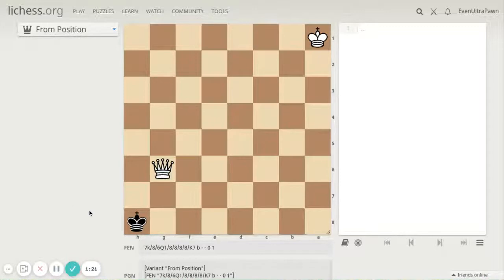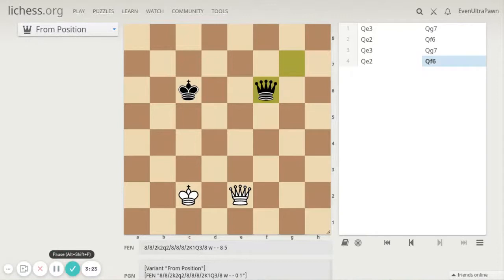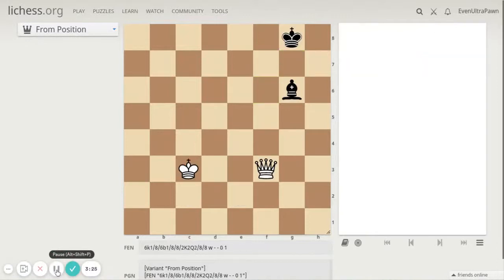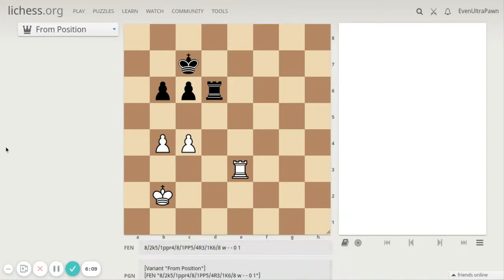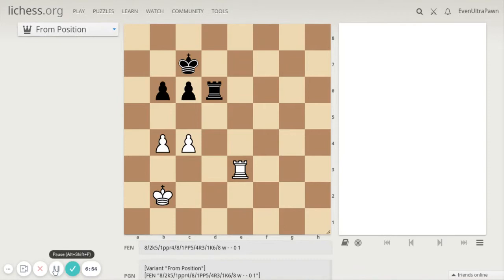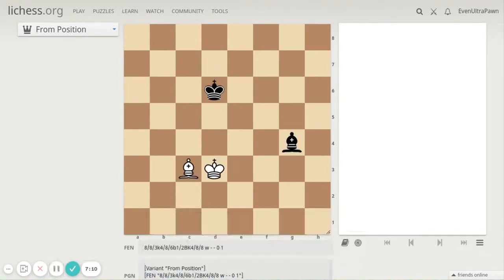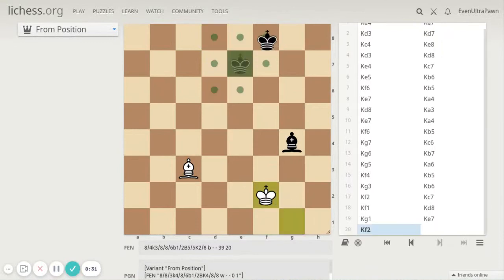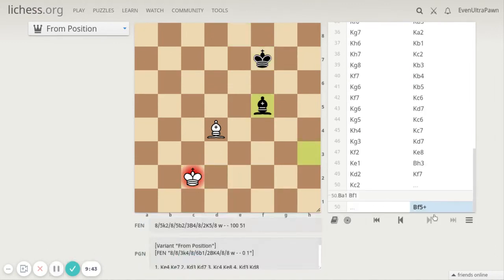Ways to draw a chess game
The 5 ways to draw a chess game